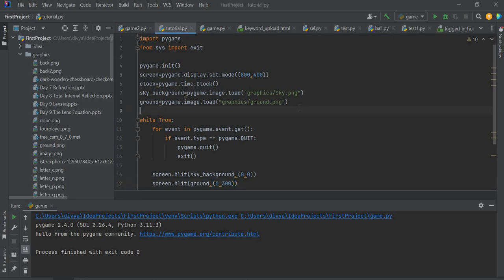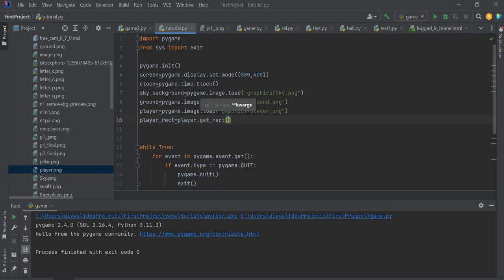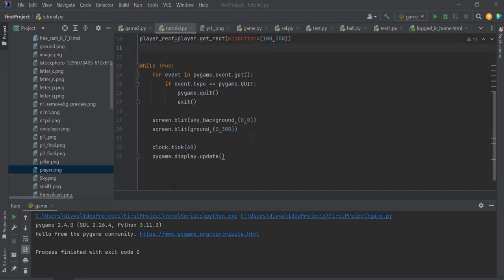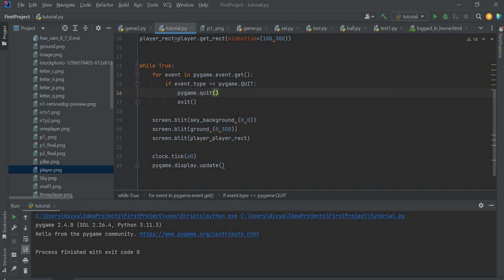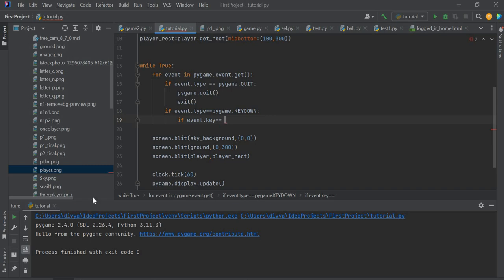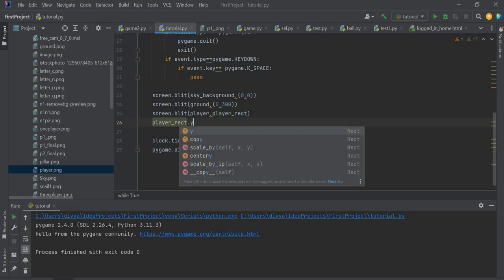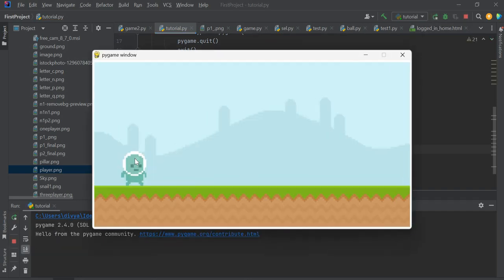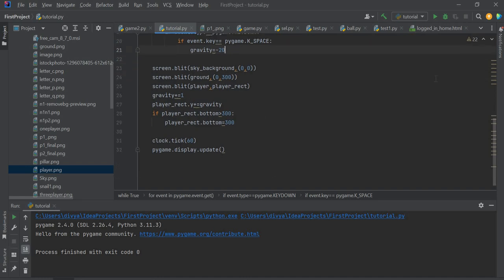Pygame Beginner Project Tutorial 4 | Character movement part 1| Python Tutorial